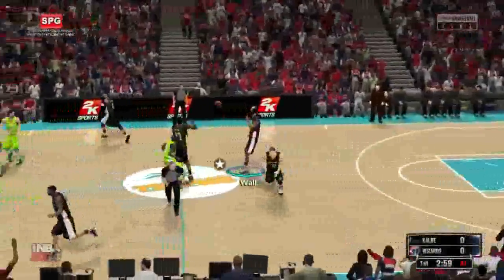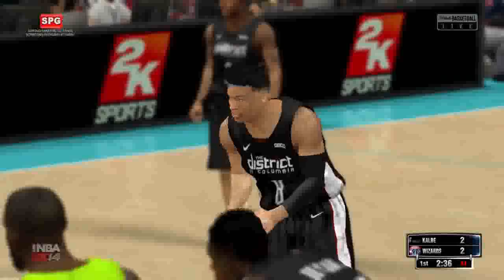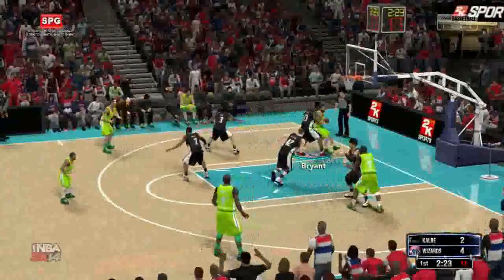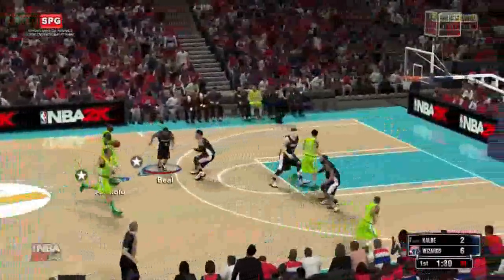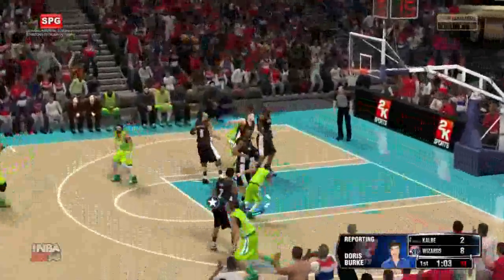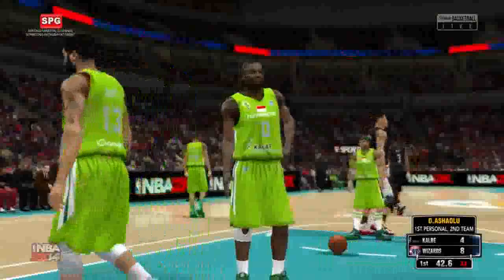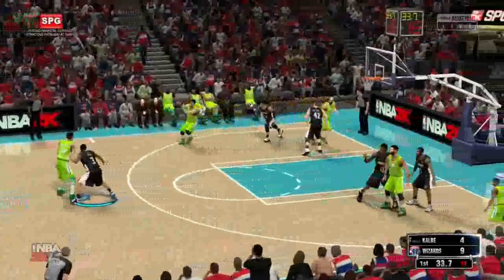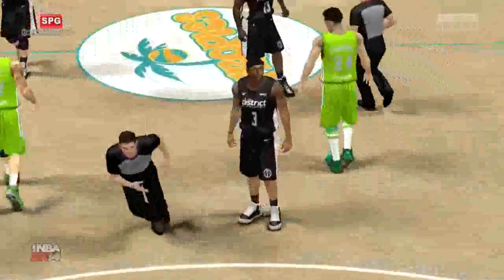SFT Weekend: October 27, 2019 | NBA 2K14 ALDUB Basketball S04E033 (10/27/2019)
Match:
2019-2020 Washington Wizards vs. Team KALBE (Preview Only)

Gameplay:
4 quarters (10 minutes per quarter)
3 personal fouls

This video is a content property of “Sastre Matulin – Gamer Swiftie” on YouTube.

Support the original “Gamer Swiftie”.